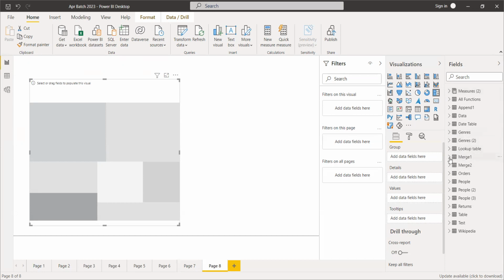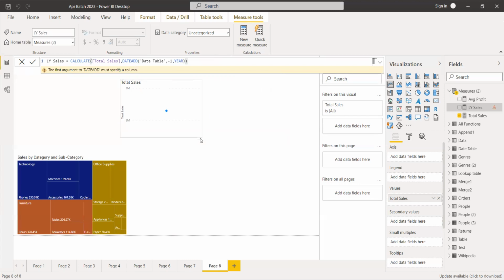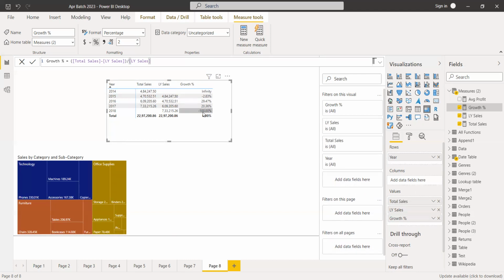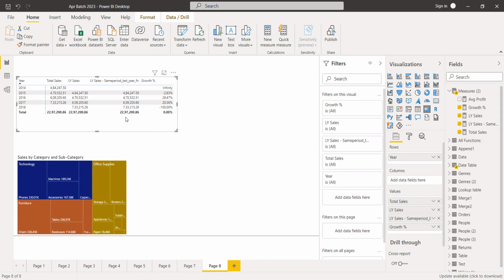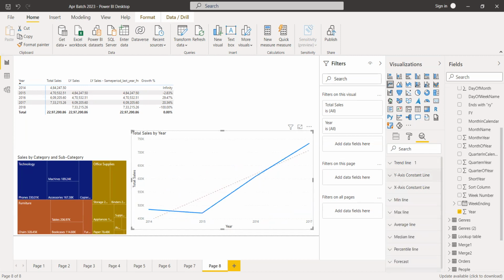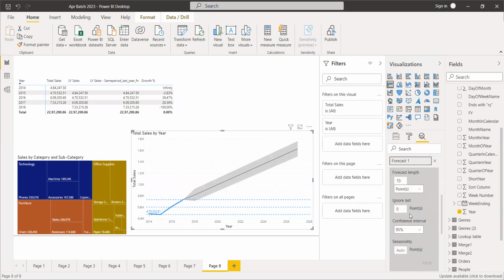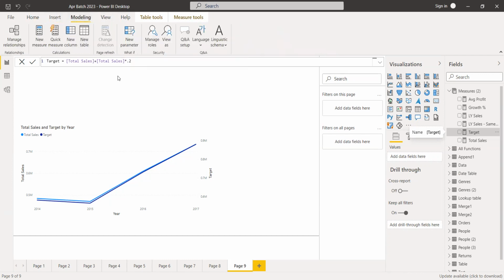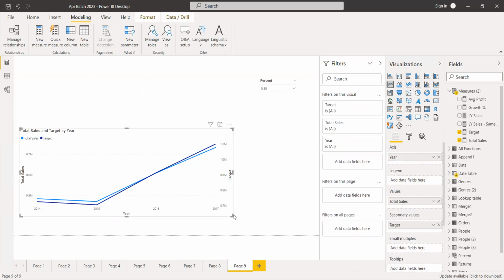Power BI Desktop class 3